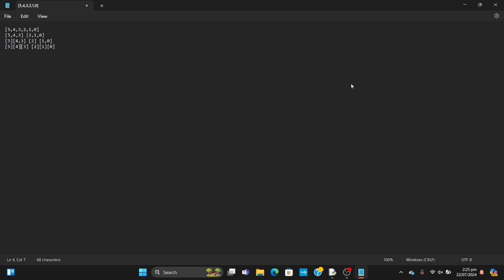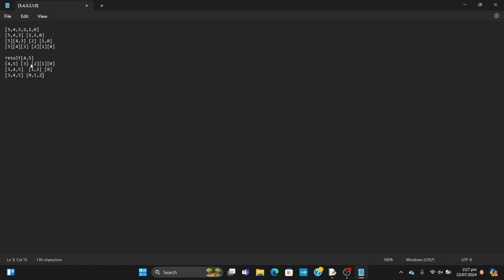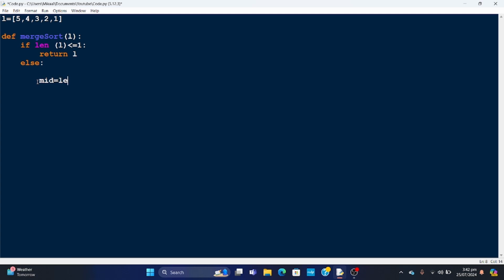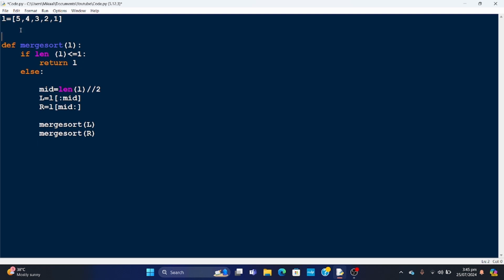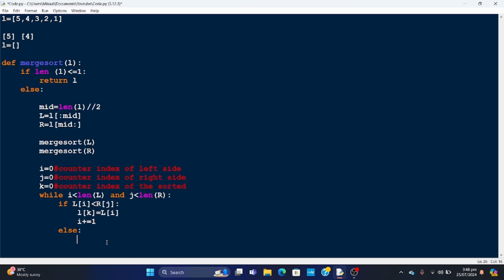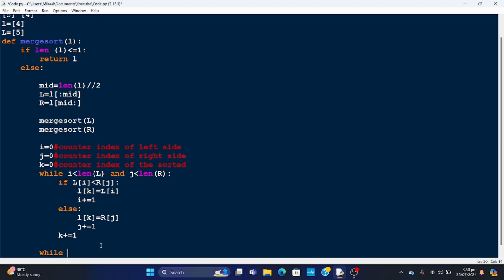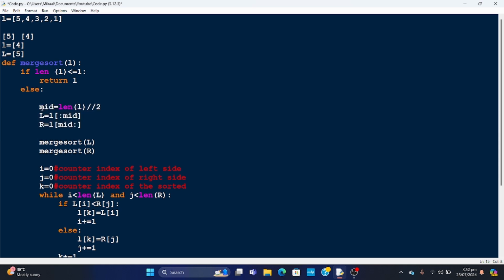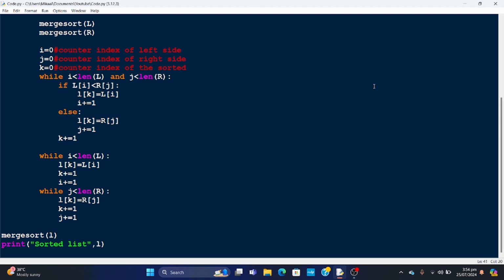Master Merge Sort in Python: A Comprehensive Guide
In this in-depth tutorial, we dive deep into the world of Merge Sort, a powerful and efficient sorting algorithm. Building upon your Python programming knowledge, we'll break down the complex concept of Merge Sort into easy-to-understand steps.

Key topics covered:

Core principles of Merge Sort and its divide-and-conquer approach
Step-by-step implementation of Merge Sort in Python
Visual explanations and code demonstrations

0:00 Introduction
1:00 Working Of Merge Sort
4:53 Understanding Code
5:05 Base Case of Merge Sort
5:23 Divide
7:46 Sorting After Division and merging
8:39 Sorting with merge
12:50 Summary
14:51 Conclusion